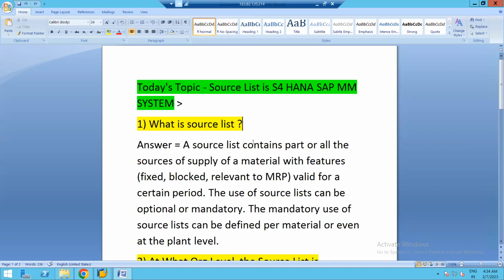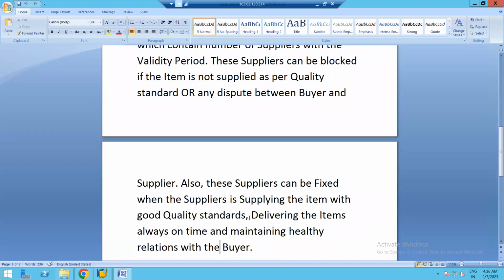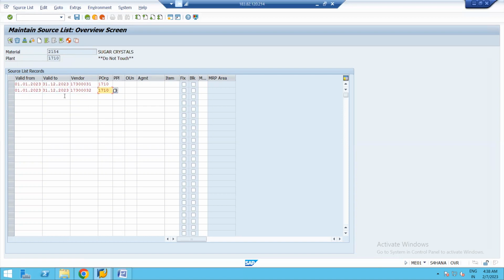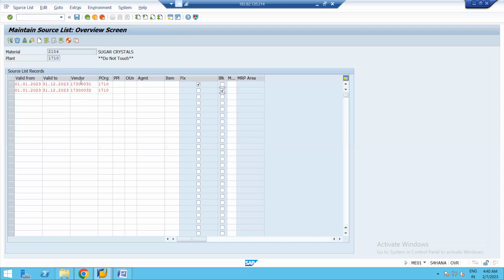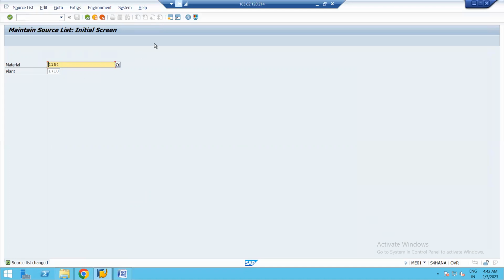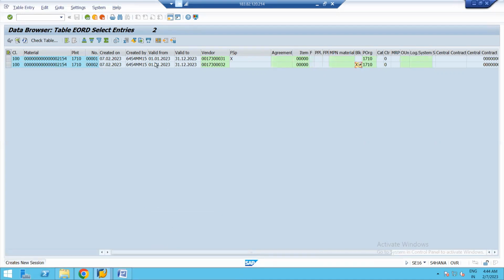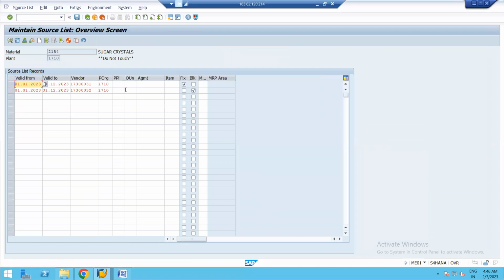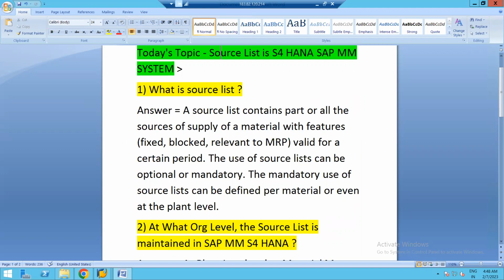SAP MM S4 HANA - Common Interview Questions for Source List.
sapmm,sapmmonlinetraining,sapmm organization structure,sap mm implementation Project,sap mm roles and responsibilities,sap mm jobs for freshers,# sap mm module interview questions and answers,# sap mm configuration step by step # sap mm real time Projects for Practise,# what is sap,# sap mm full information,# sap mm career growth,# sap mm eligibility,# sap mm avaerage salary,# how to get the job in sap,# sap mm ganesh padala,# sap mm videos,sap mm s4 hana